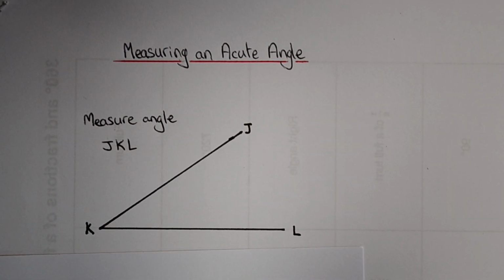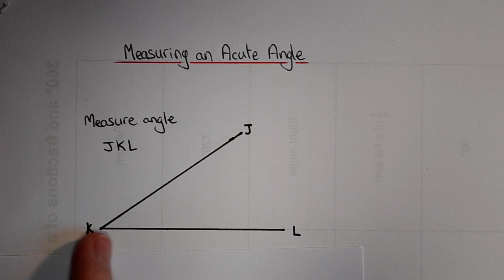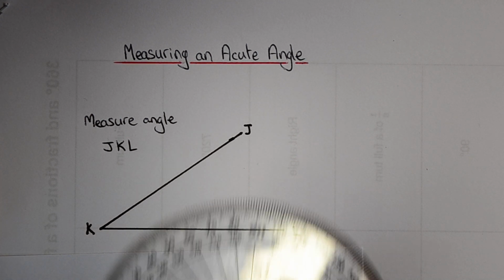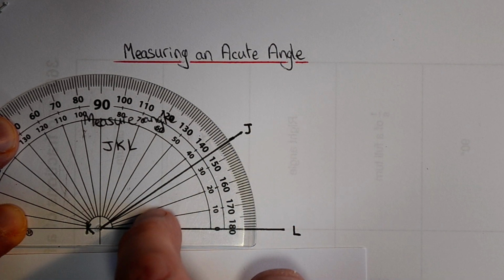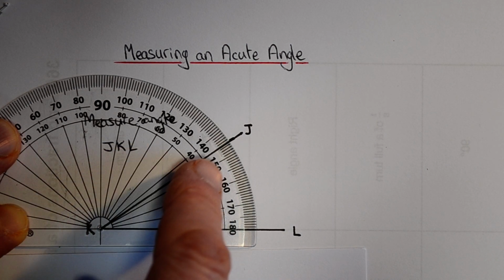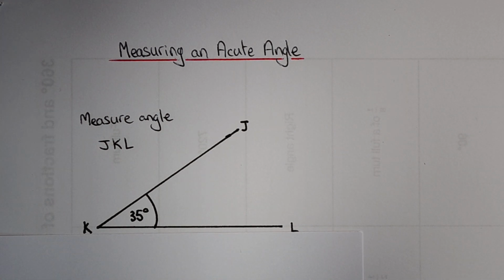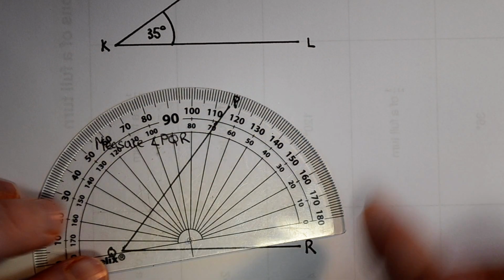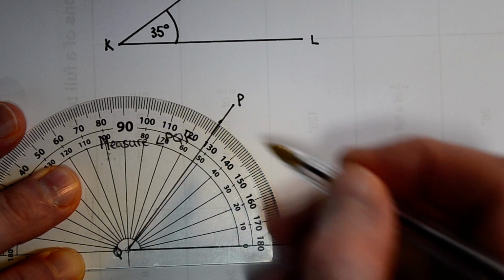Using a protractor to measure an acute angle